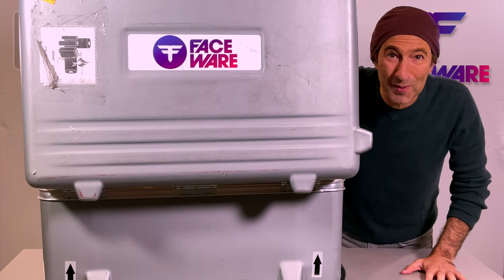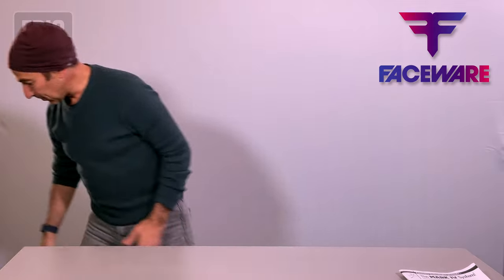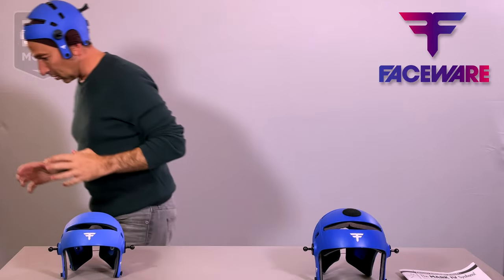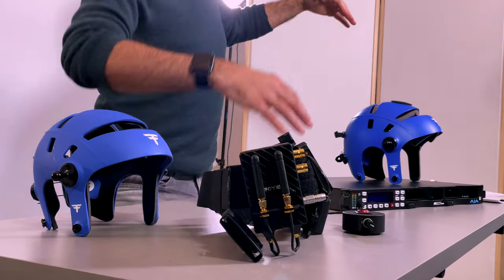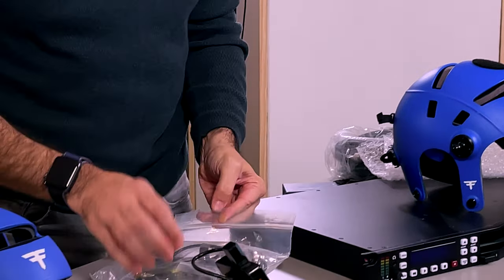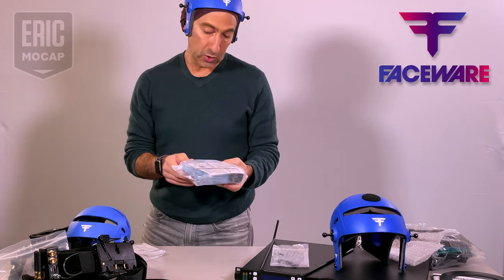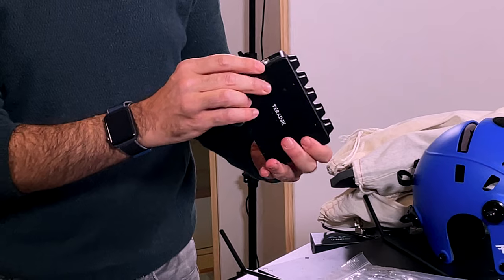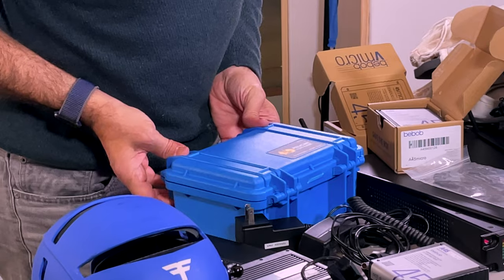Faceware Mark IV Unboxing Experience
Day 1 unboxing of Faceware's Mark IV professional wireless facial motion capture headcam system.  Be sure to visit Faceware at the 2022 Game Developers Conference (booth P1738).

Heartfelt thanks to Catarina Rodrigues, Karen Chan, Lynnlee Crow, Josh Beaudry, Kenley Hoover, Max Murray and Peter Busch at Faceware for supporting our production of Belonging (aka MetaHuman MoCap Monologues) at HyperWatt Productions, Inc.